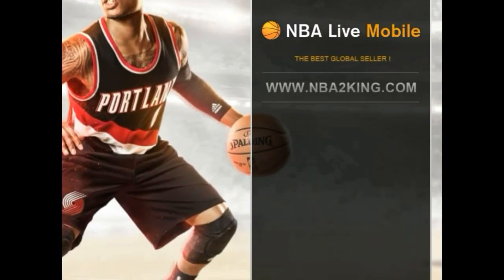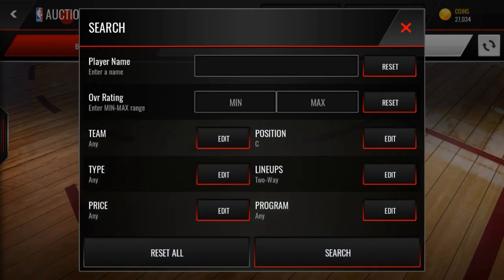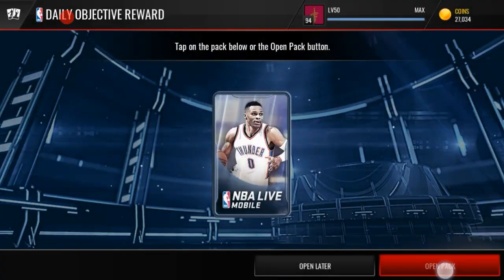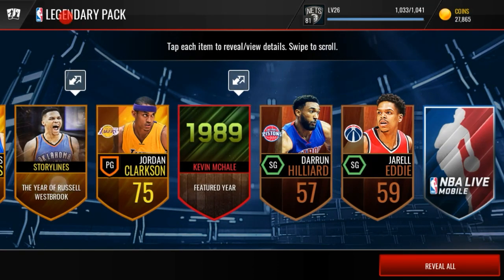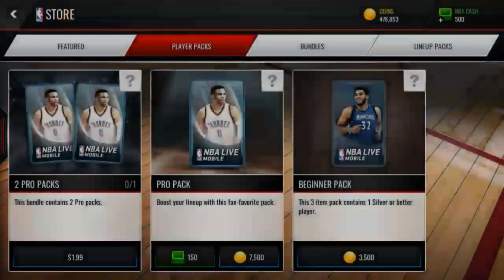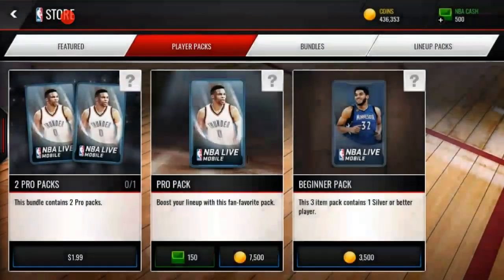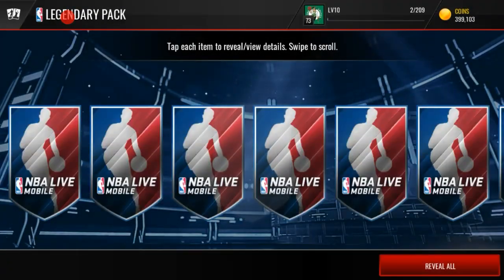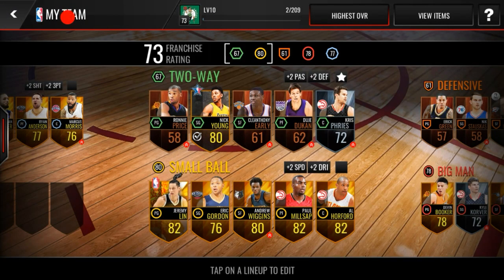NBA Live Mobile Legendary Pack Opening!!! The Hunt For Legend Pulls!!!